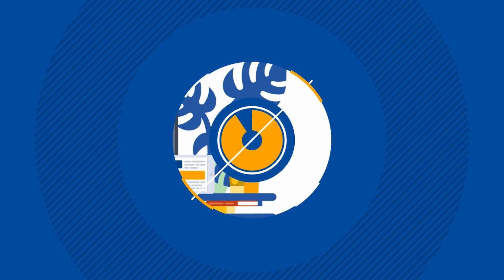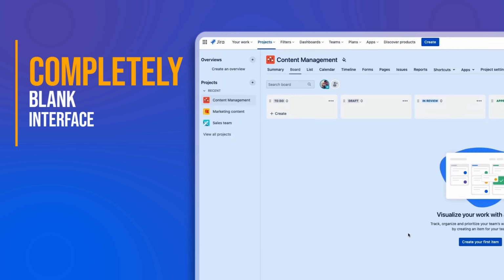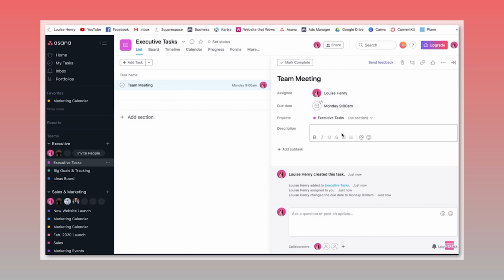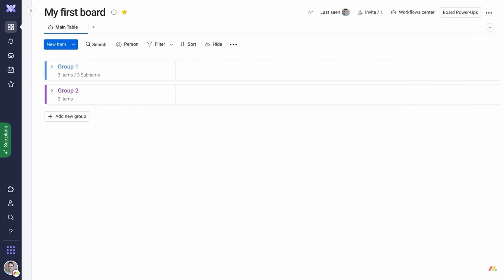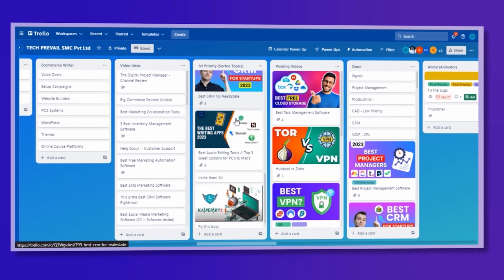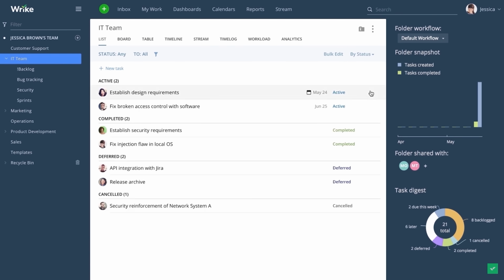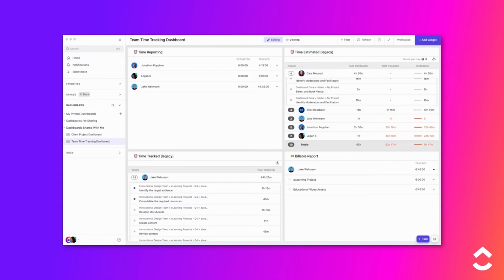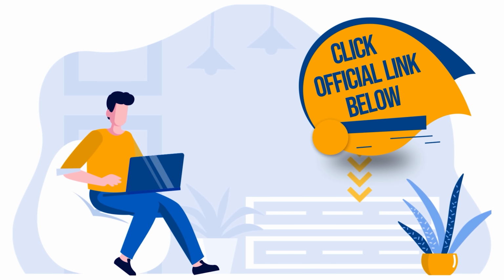6 BEST Free Project Management Software | (2024)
Looking for the best free project management software? You have come to the right place.

🔥 Get exclusive discounts on the top free project management tools 👇 (official links)

In this video, we’ll be exploring the top 6 free project managers that are absolutely free!

Now you might be wondering, are these freebies any good? Are there important features missing? Well, it's true. Some advanced features might be locked in the premium plans.

But we put on our detective hats and reviewed more than 20 software options, compared their features side by side, and then found "The 6 best options". And even though they are free, they're loaded with features that you'll be managing your projects like a pro.

We’ll also add the discounted links to all these providers in the description section of this video so you can jump-start your journey right away!

But still, if you'll ask me which one is the best overall?

Then hands down! ClickUp takes the crown.

You want the basics? Got it. Fancy features like automation and diverse views, It's got that too.

All in all, if you're looking for comprehensive, top-tier project management without emptying your pockets, Clickup is definitely your right match.

But our runner-ups are also really competitive.

Like if you're just starting out and don't know anything about these project management tools, then I would strongly recommend Trello. It's super simple and you'll get the hang of it in no time. Or you may also try Monday.com because that's also very easy to use but it's more visually attractive than Trello.

Then, if you work for clients and you need more collaboration features and billing and invoicing as well then Teamwork would be your right match.

However, if you love working on spreadsheets and you need its upgraded versions to manage your projects. Then you should go with Wrike.

But if you want complex project management software with specific templates for sales, marketing, and others. Then Jira is perfect for that.

So…… take your time, think about what you need, and pick the best one for you.